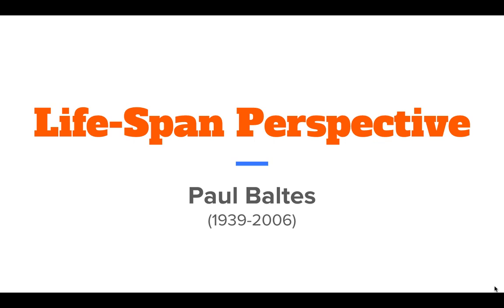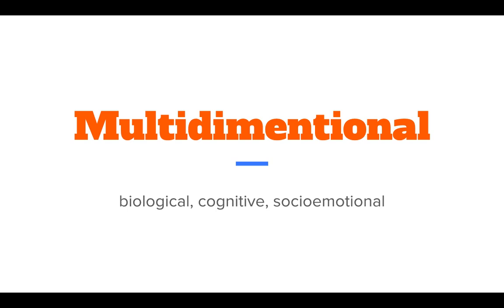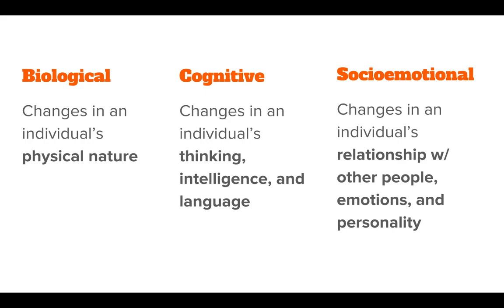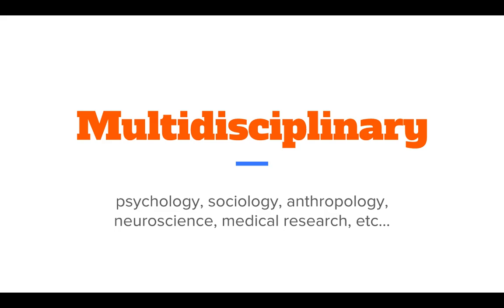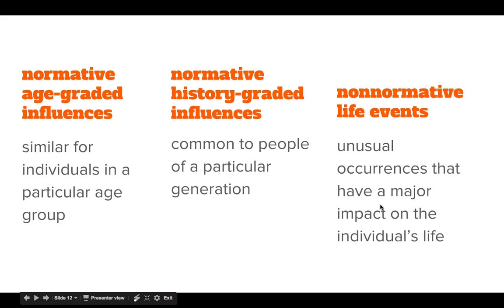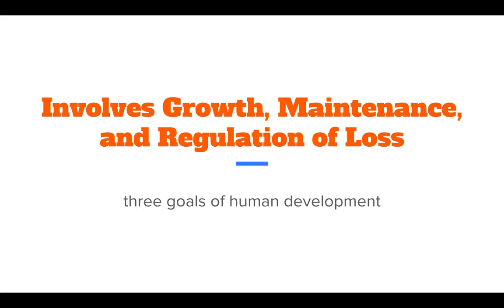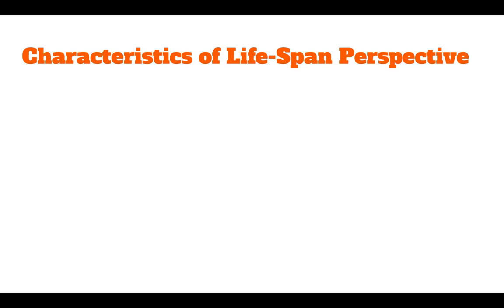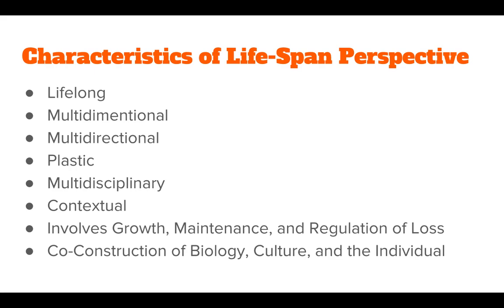Paul Baltes Life-span Perspective (Video Study Guide)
An overview of Paul Baltes' life-span development psychology.

The Life-span Perspective is...

• Lifelong
• Multidimentional
• Multidirectional
• Plastic
• Multidisciplinary
• Contextual
• Involves Growth, Maintenance, and Regulation of Loss
• Co-Construction of Biology, Culture, and the Individual